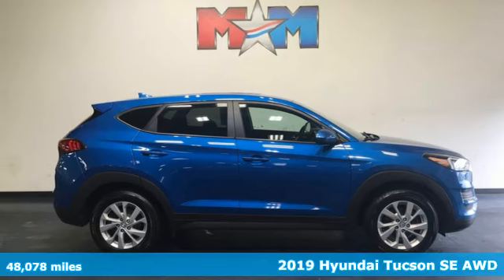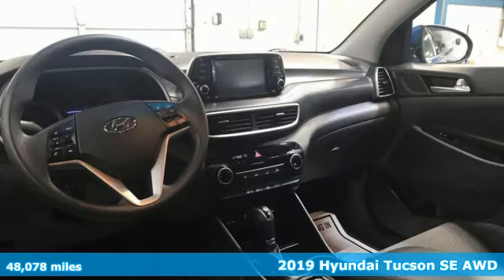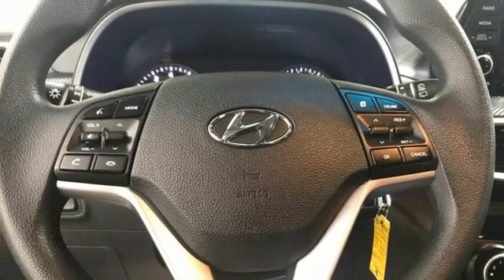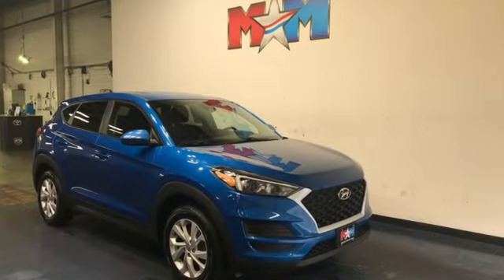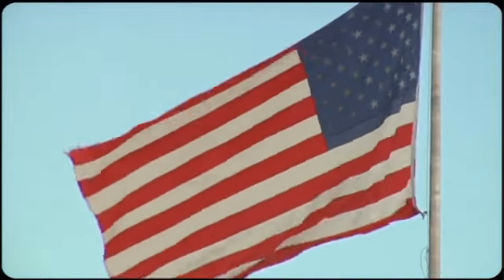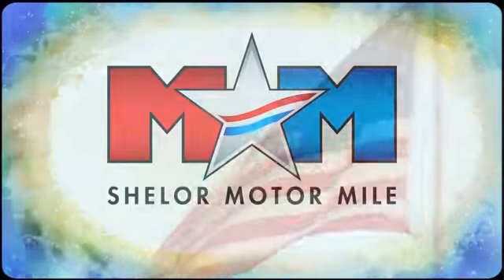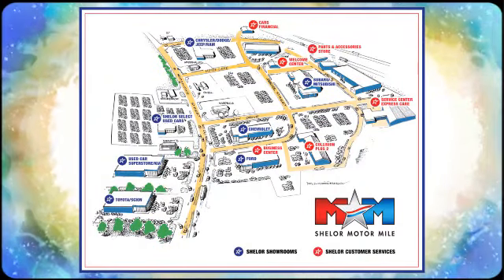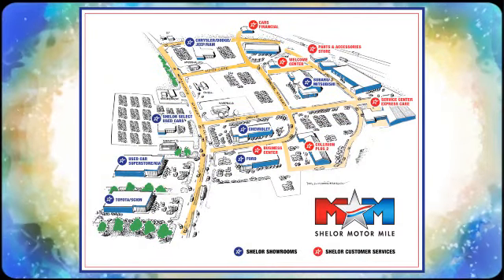Used 2019 Hyundai Tucson Christiansburg VA Blacksburg, VA X65137 - SOLD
Year: 2019
Make: Hyundai
Model: Tucson
Trim: Sport Utility
Engine: 2.0L 4 Cylinder Engine
Transmission: 6-Speed A/T
Color: Aqua Blue
Interior: Black
Mileage: 48078
Stock #: X65137
VIN: KM8J2CA46KU960271
Nice, ONLY 48,078 Miles! FUEL EFFICIENT 25 MPG Hwy/22 MPG City! SE trim. Apple CarPlay, Smart Device Integration, Lane Keeping Assist, Brake Actuated Limited Slip Differential, BluetoothA®, Back-Up Camera, AWD, Alloy Wheels CLICK ME!br /br /KEY FEATURES INCLUDEbr /Back-Up Camera, iPod/MP3 Input, BluetoothA®, Aluminum Wheels, Brake Actuated Limited Slip Differential, Lane Keeping Assist, Smart Device Integration, Apple CarPlay. Rear Spoiler, MP3 Player, Privacy Glass, Keyless Entry, Child Safety Locks. br /br /OPTION PACKAGESbr /. Hyundai SE with Aqua Blue exterior and Black interior features a 4 Cylinder Engine with 161 HP at 6200 RPM*. br /br /VEHICLE REVIEWSbr /Great Gas Mileage: 25 MPG Hwy. br /br /WHY BUY FROM USbr /At Shelor Motor Mile we have a price and payment to fit any budget. Our big selection means even bigger savings! Need extra spending money? Shelor wants your vehicle, and we're paying top dollar! br /br /Tax DMV Fees & $597 processing fee are not included in vehicle prices shown and must be paid by the purchaser. Vehicle information and equipment is based off standard equipment as decoded from VIN and may vary from vehicle to vehicle.br / Chevrolet Ford Chrysler Dodge Jeep & Ram prices include current factory rebates and incentives some of which may require financing through the manufacturer and/or the customer must own/trade a certain make of vehicle. Residency restrictions apply see dealer for details and restrictions. All pricing and details are believed to be accurate but we do not warrant or guarantee such accuracy. The prices shown above may vary from region to region as will incentives and are subject to change.